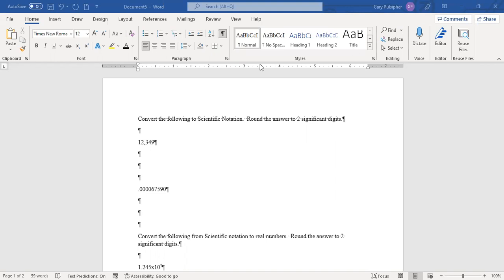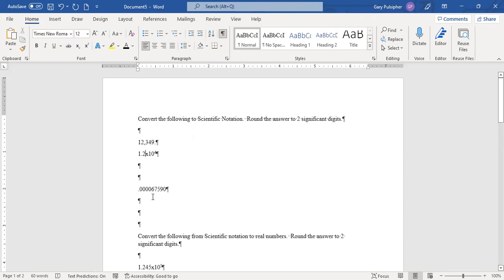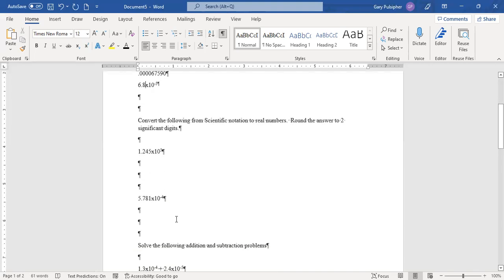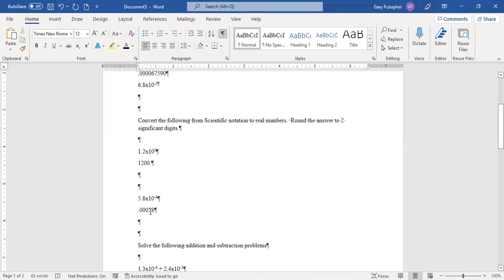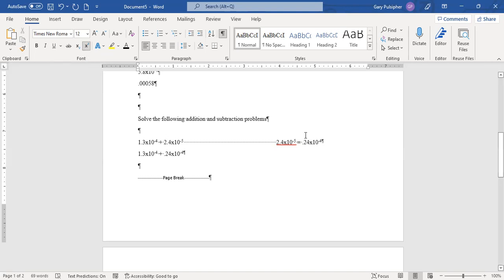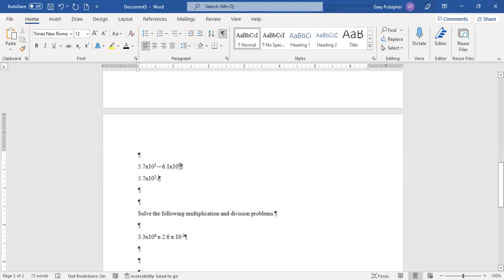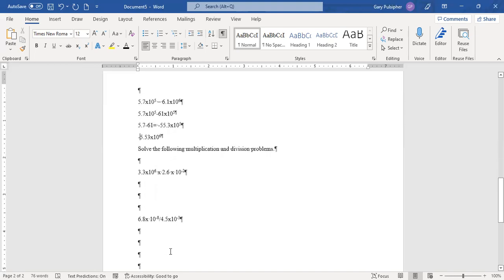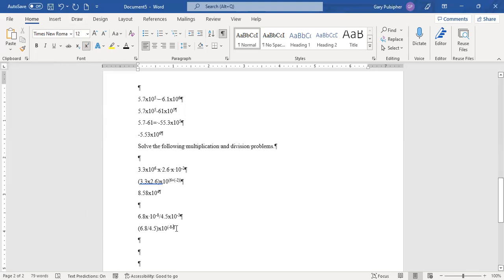Scientific Notation Examples